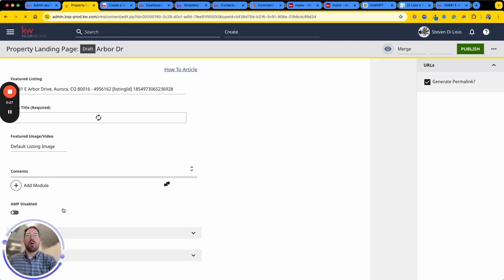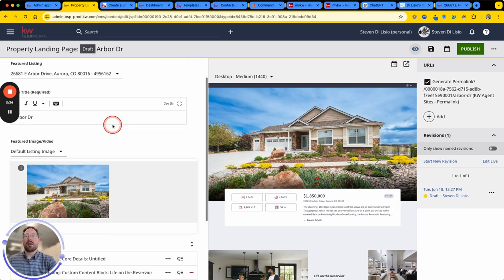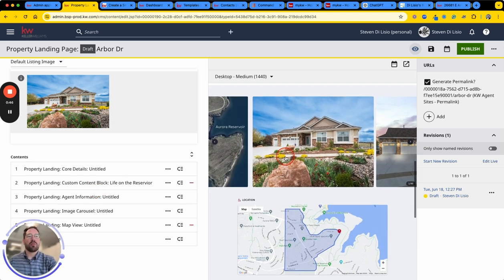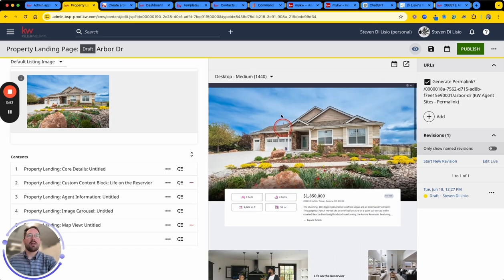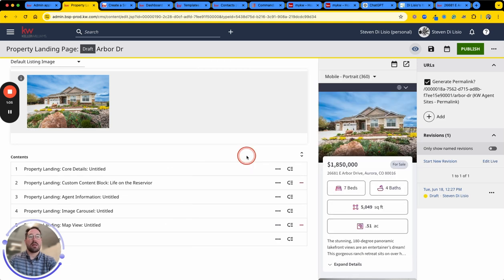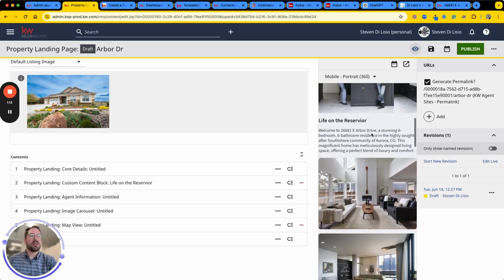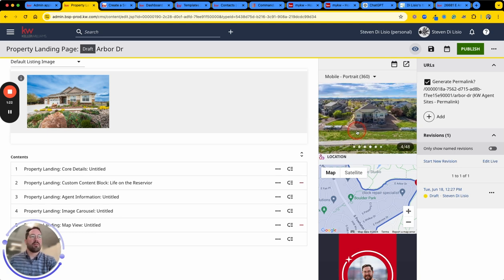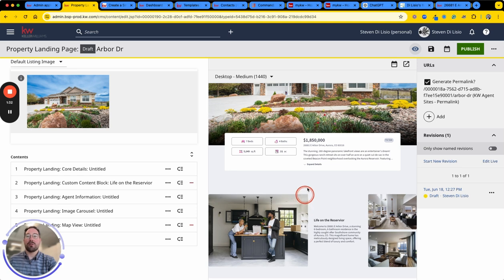Quick KW Agent Site Tip: Customize & Preview Property Landing Pages for Mobile and Desktop!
Are you setting up a property landing page on your KW Agent site? Here’s a quick and easy tip to make your listings shine! In this tutorial, we’ll walk you through using the new property landing page template, showing you how to create custom, eye-catching landing pages for your listings in no time. Plus, we’ll cover an essential preview feature that lets you see exactly how your page will look on both desktop and mobile views, ensuring your clients have the best browsing experience on any device. Follow along and elevate your KW Agent site today!